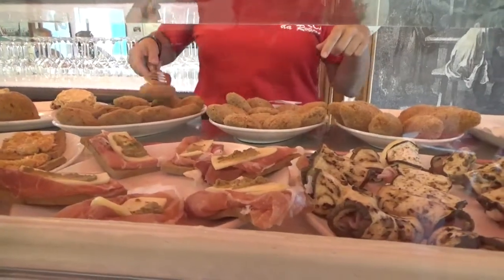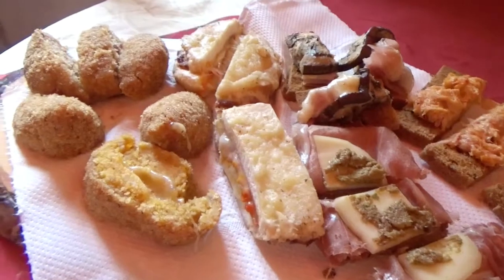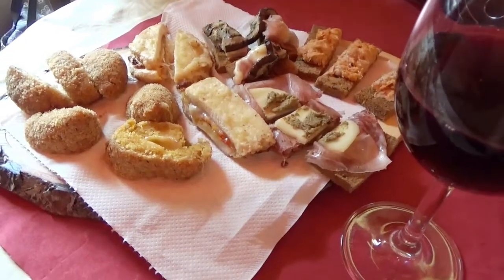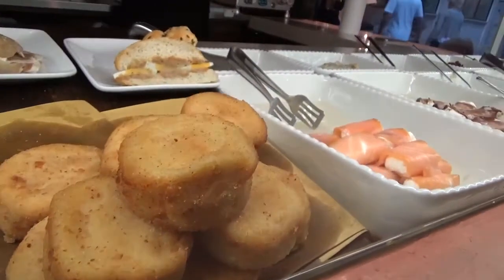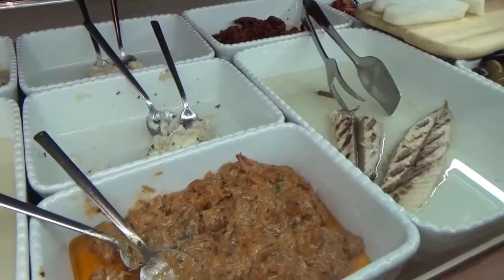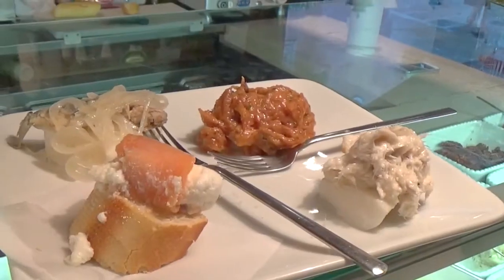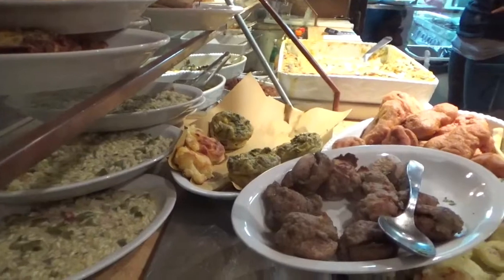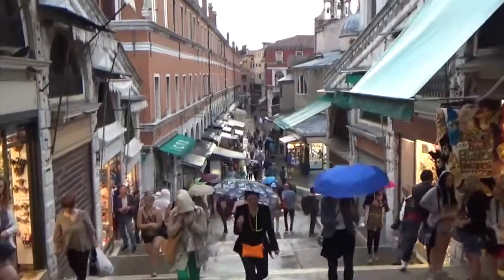Cicchetti Food Tour in Venice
When we were in Venice this past June, we decide to not overdo things and chose to slowly savour this amazing city. And savour we did on the Cicchetti Food Tour we had with Monica Cesarato. Here's more info on the food tour